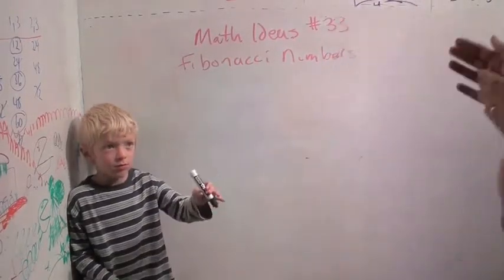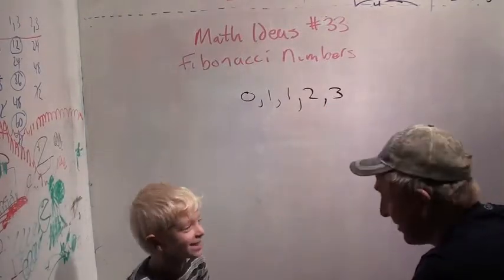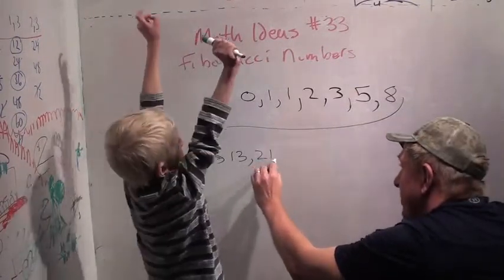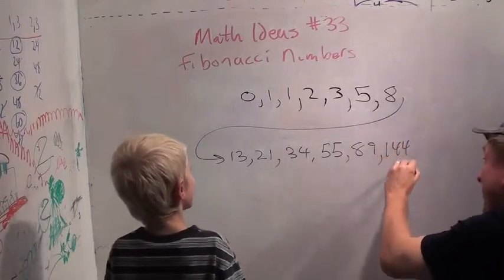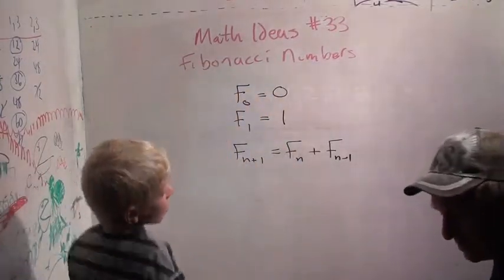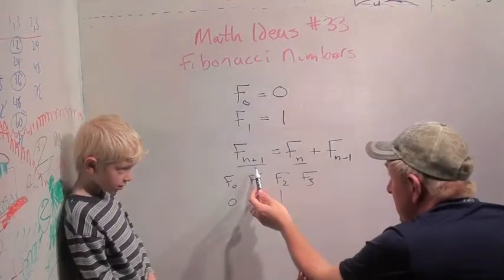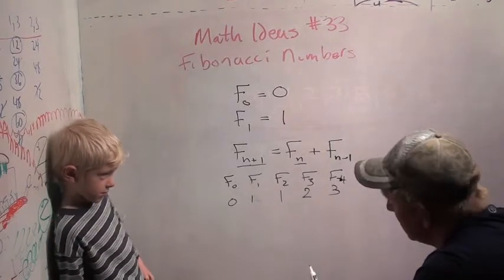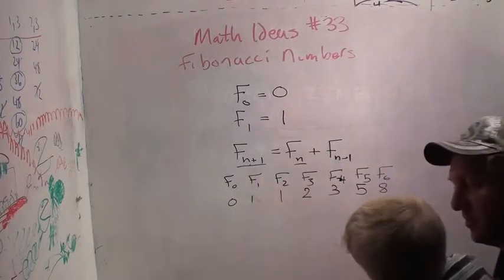MathIdeas33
basic introduction to the Fibonacci numbers for really young kids.